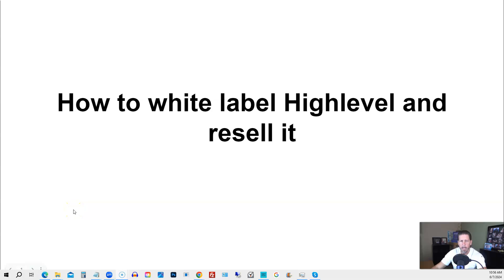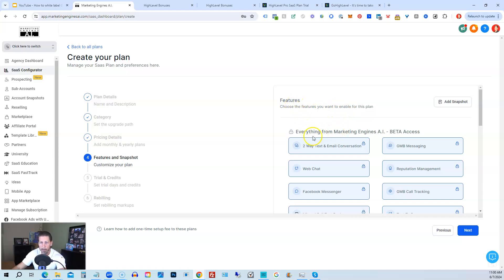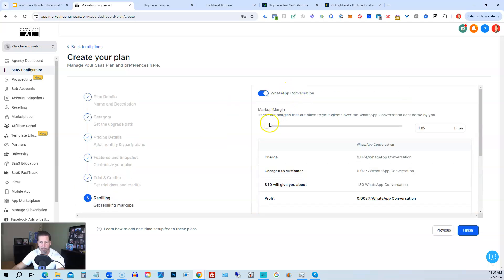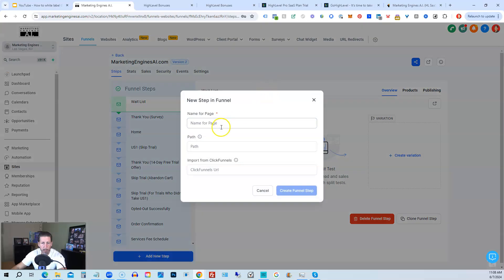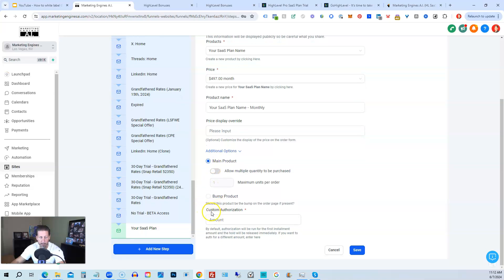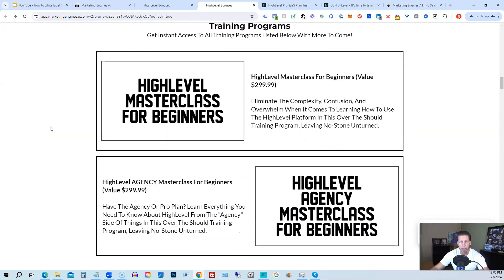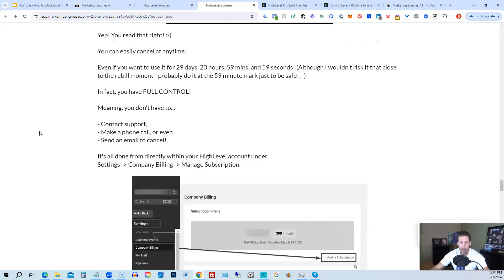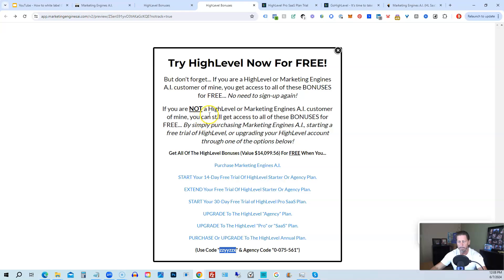How to White Label GoHighLevel and Resell It